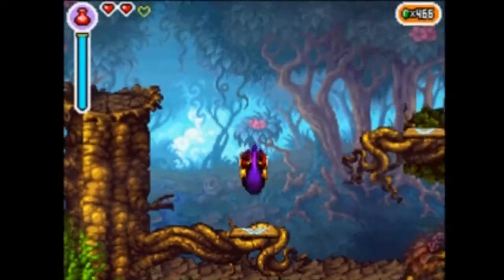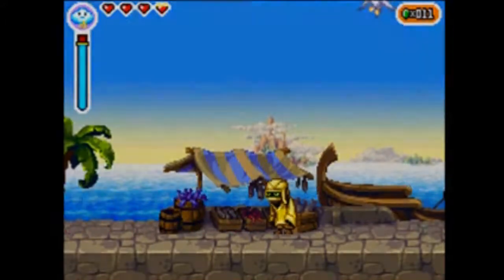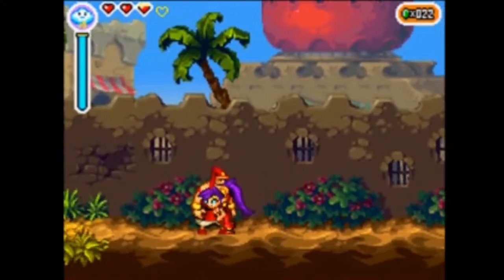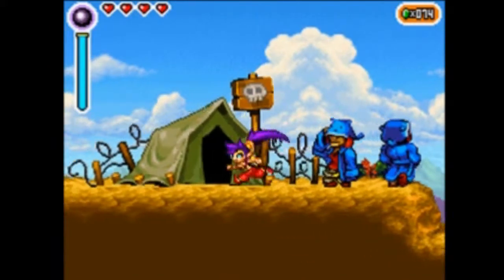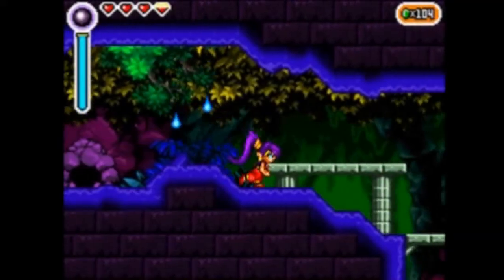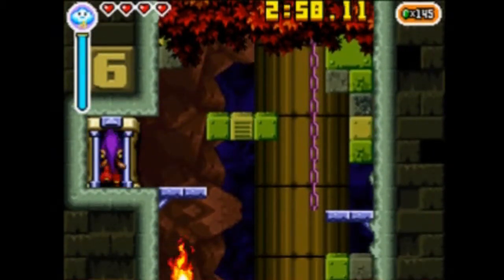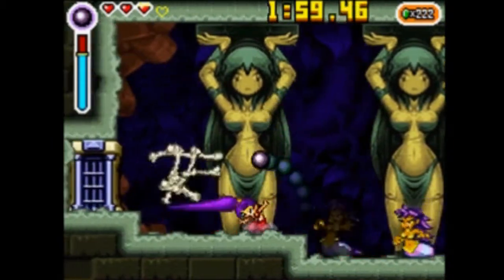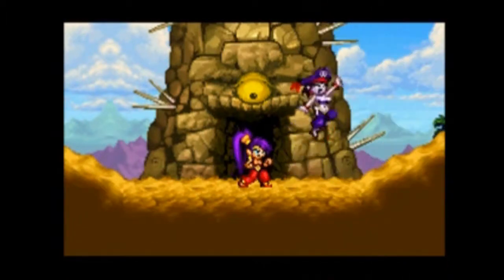Lets Play - Shantae: Risky's Revenge (4)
With one Magic Seal in hand, we set our sights on the next one in the desert region. Before we can get to it though, we'll have to run a few errands first. We can also pick up a few side goodies with the help of our new monkey form.